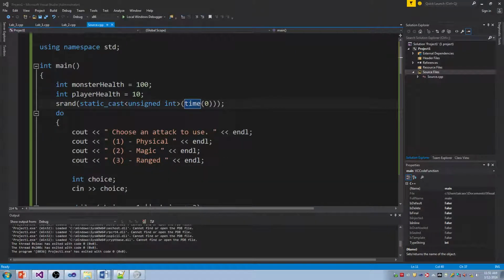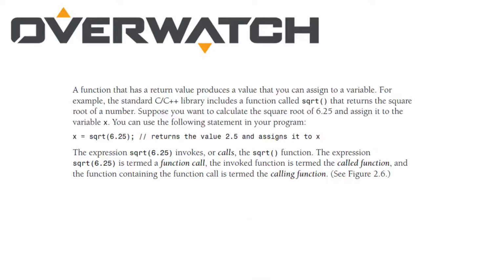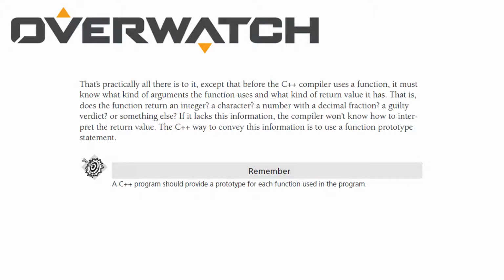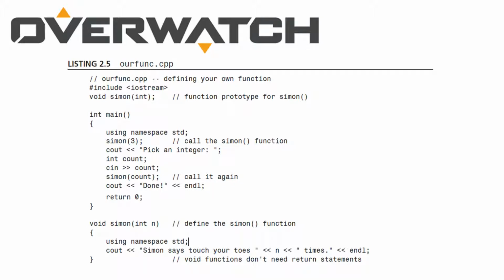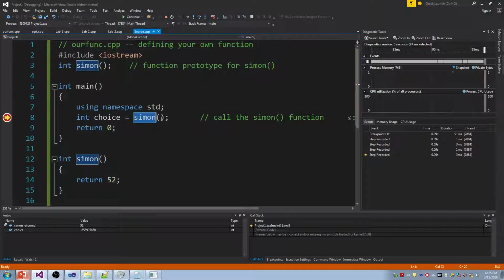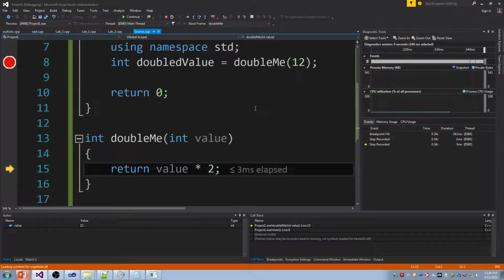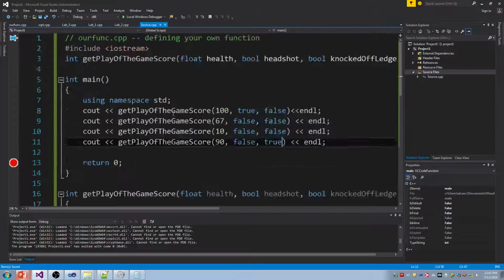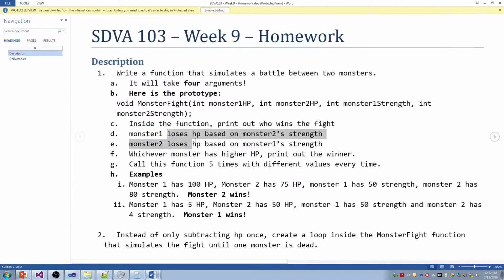SDVA103 - Winter 2016 - Week 9 - Part 1